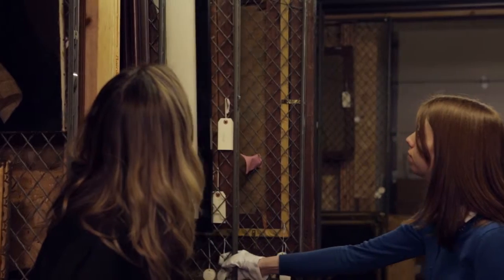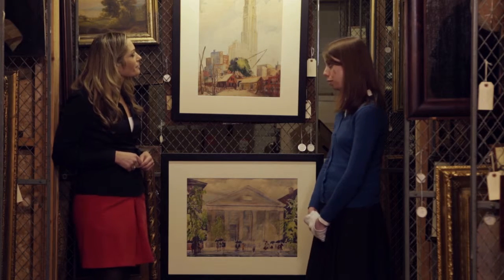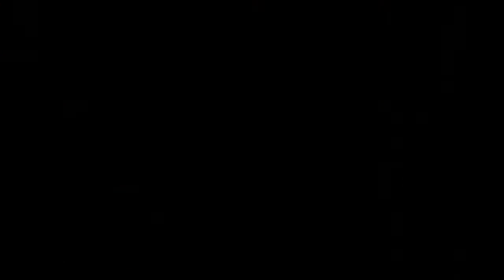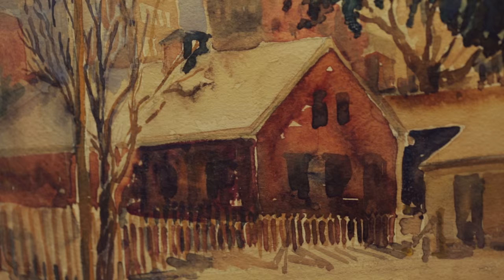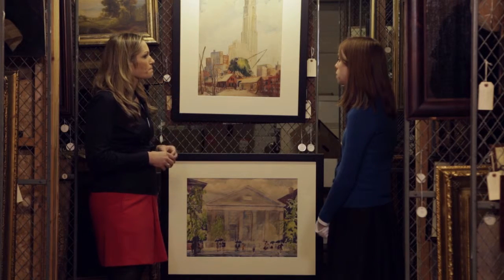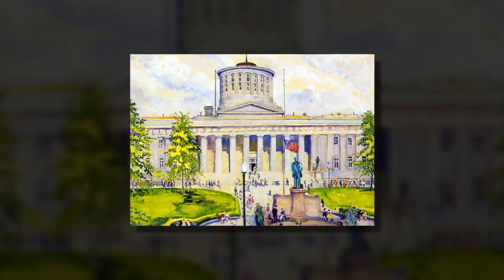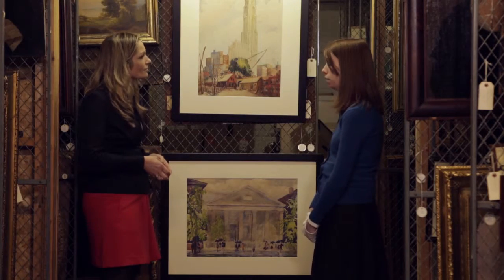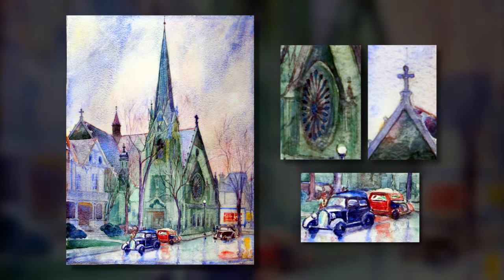ARTifacts: Artist Ralph Fanning